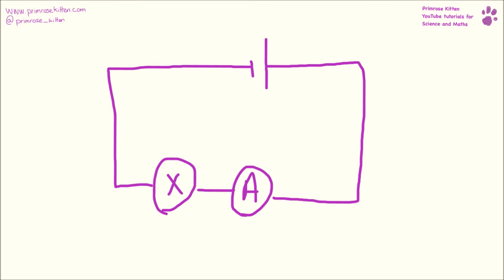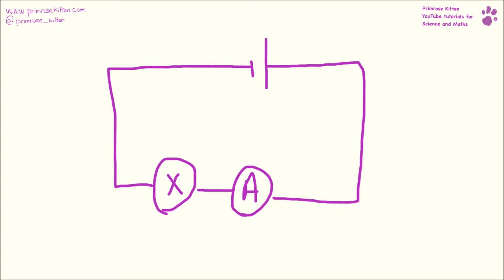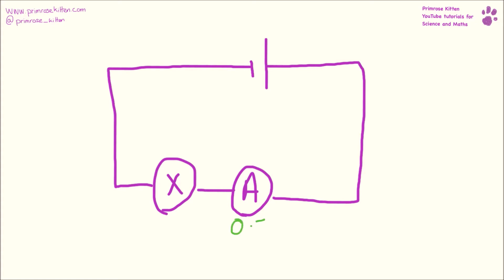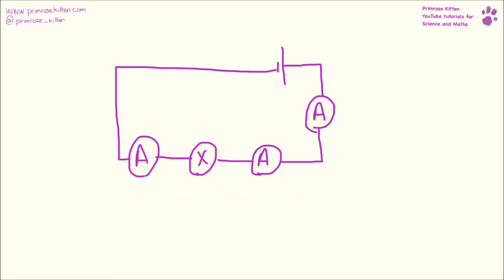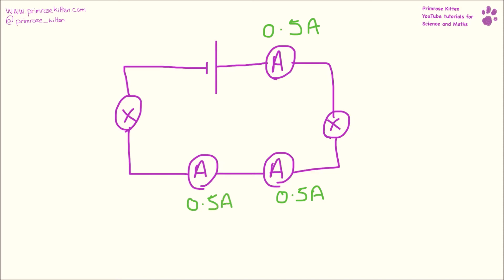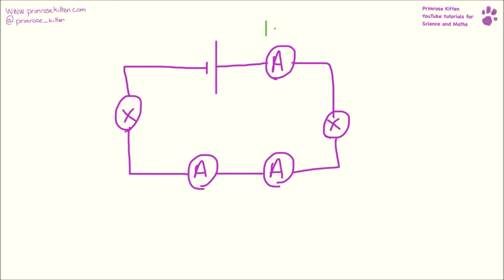Current in a series circuit - Circuits mini series #3